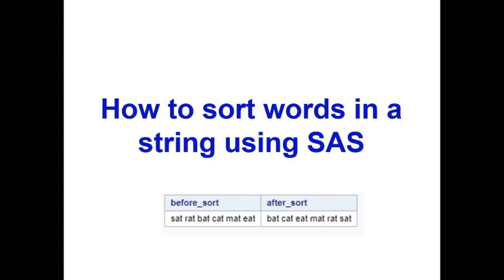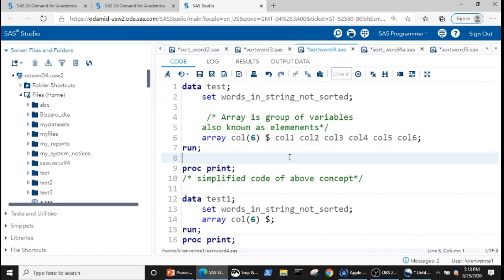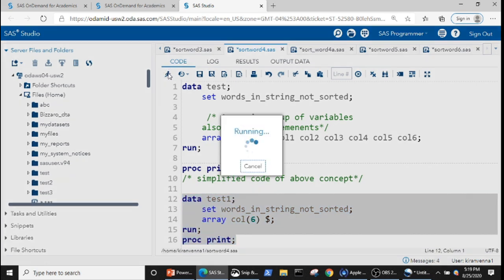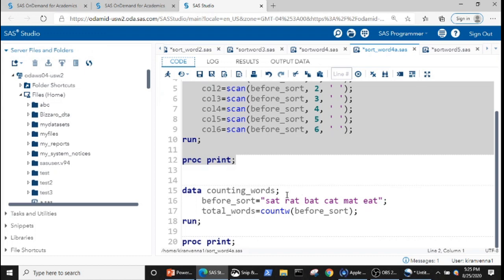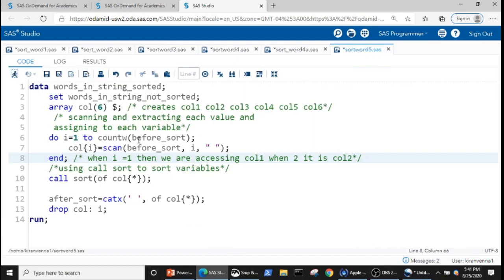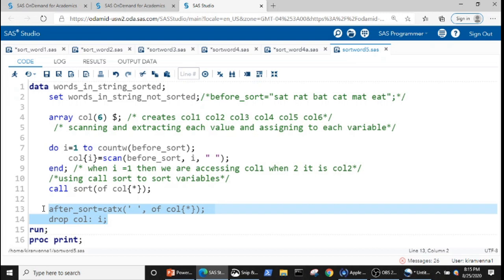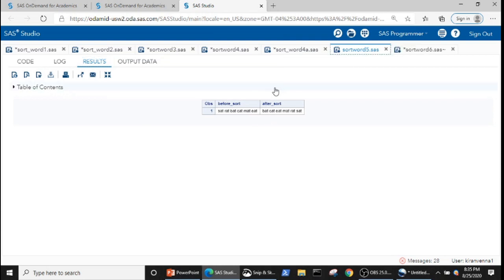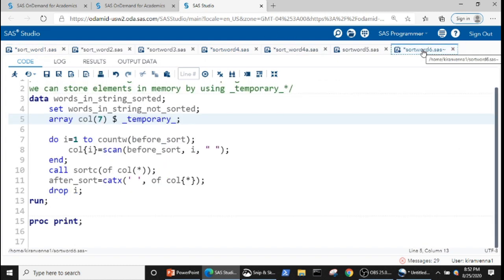How to sort words in a String in SAS